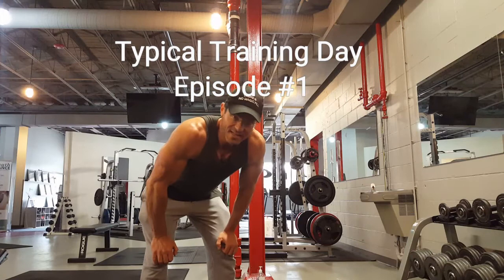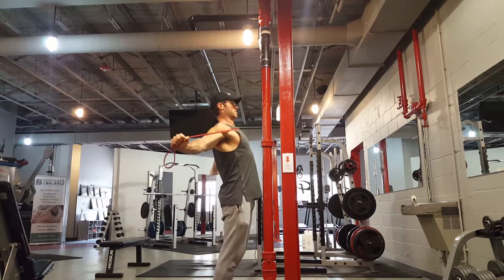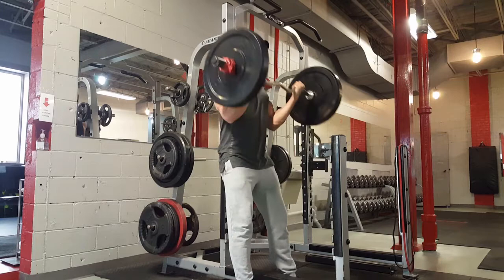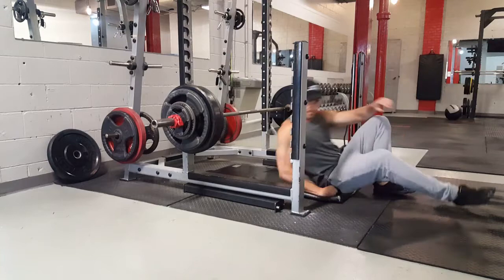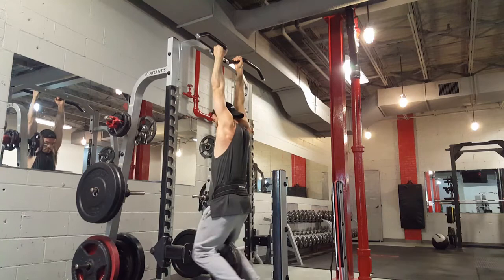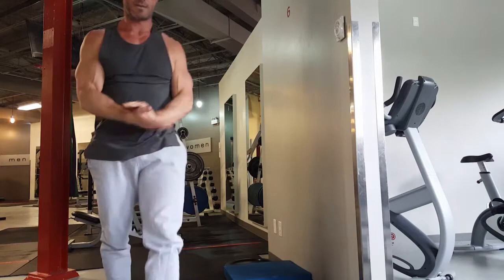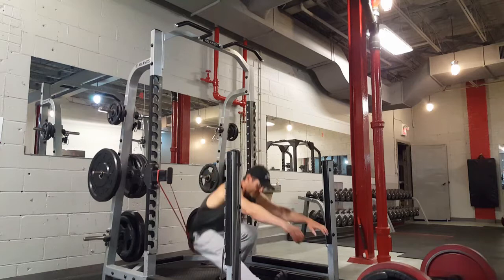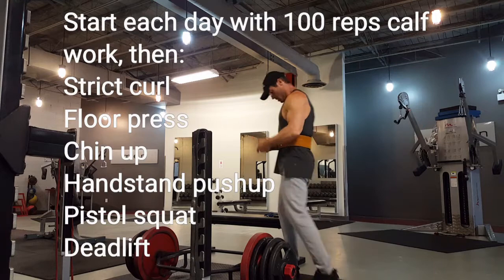STRENGTH TRAINING METHOD FOR NATURAL LIFTERS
Here I take you through my current training routine for strength. Any questions or comments I'm happy to answer.